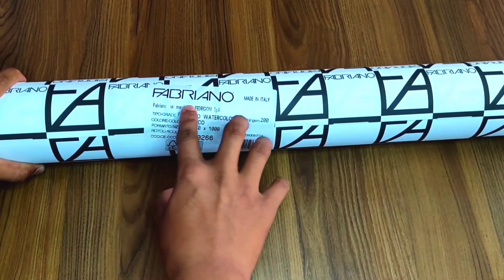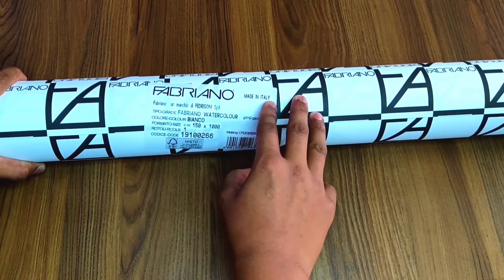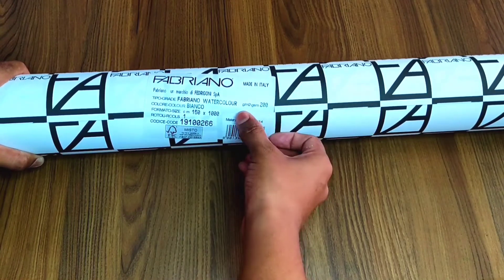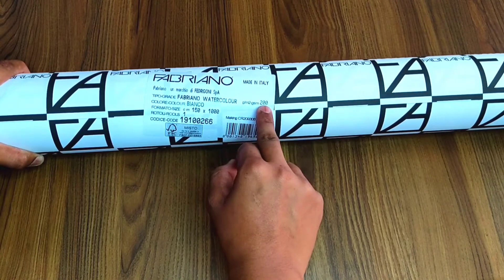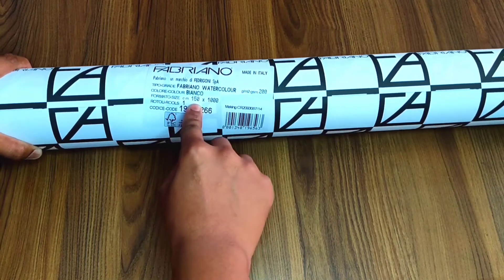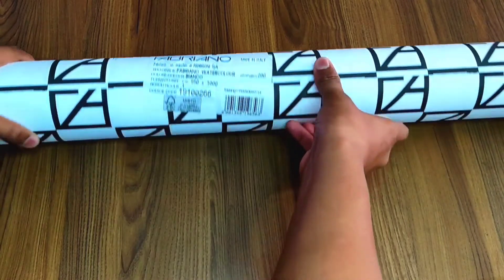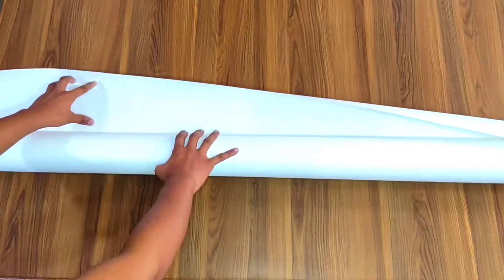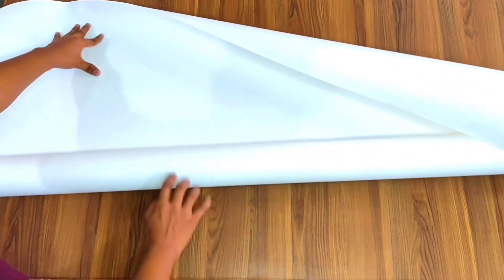Fabriano Drawing Paper roll || unboxing 😍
I hoe you enjoyed this video

hit likes.